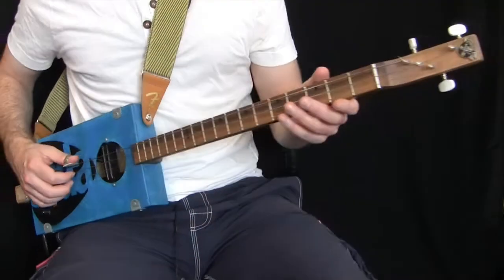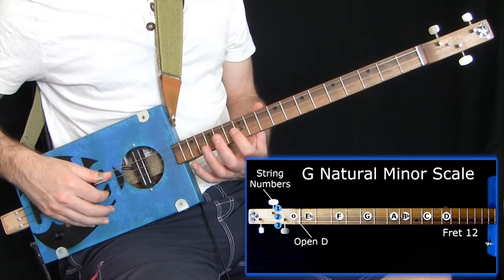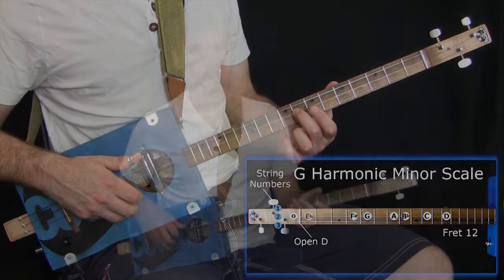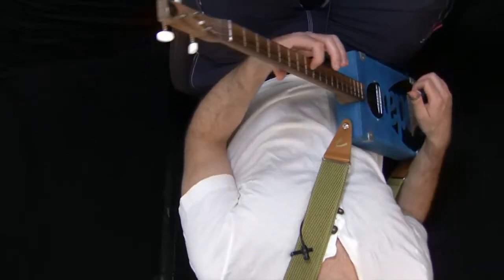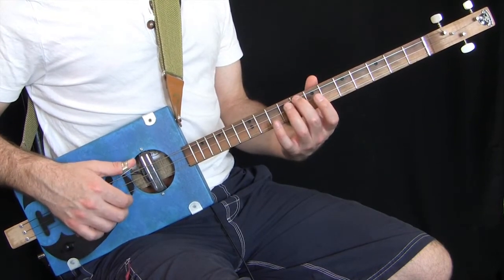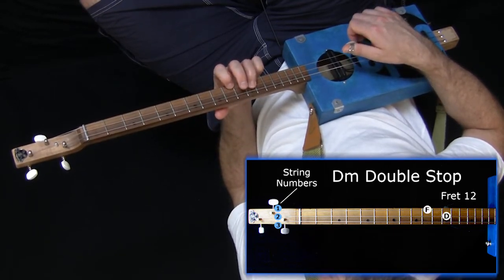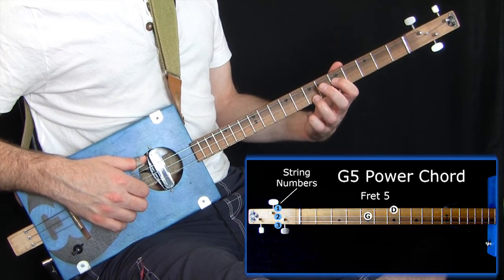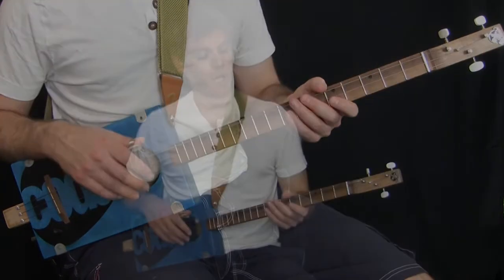Spanish Cigar Box Guitar! How to use Minor Scales